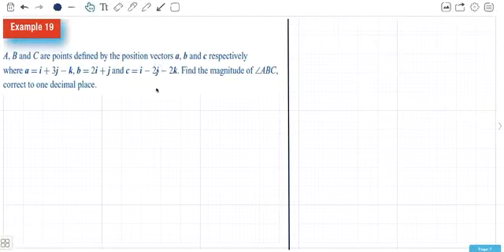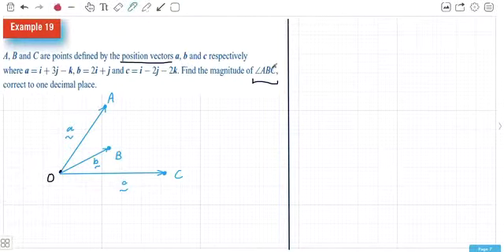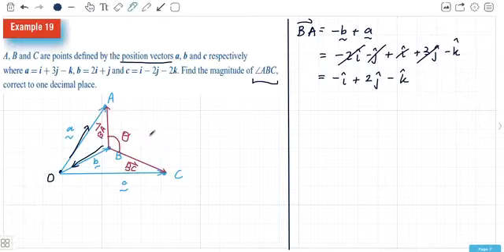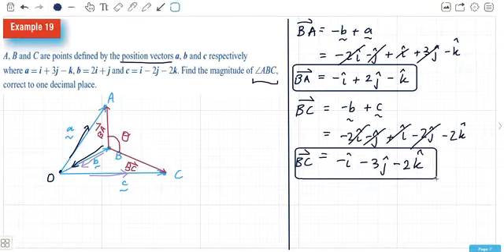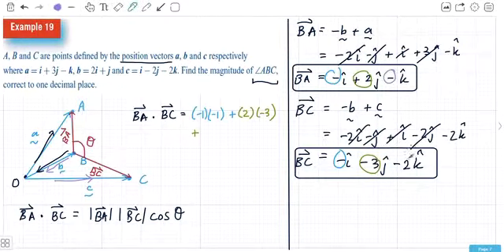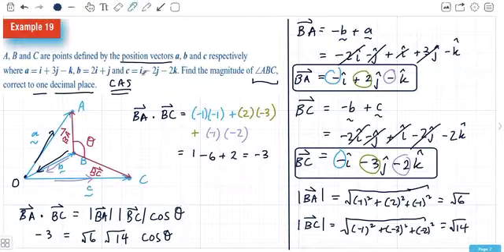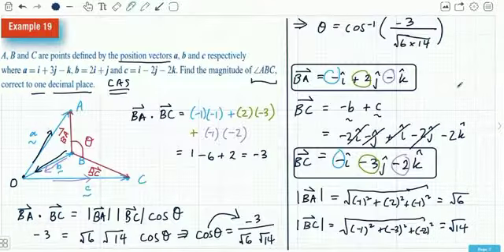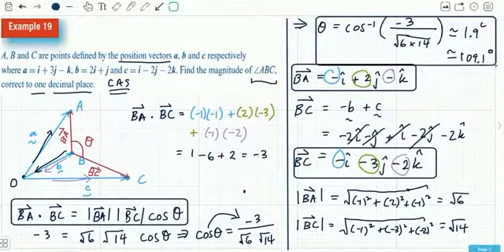2C 3 CH2 WE19